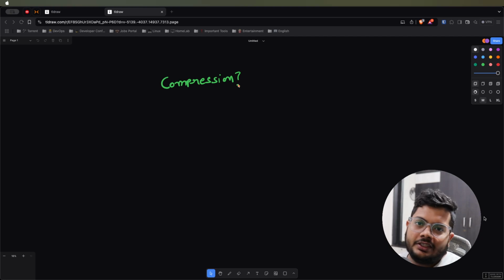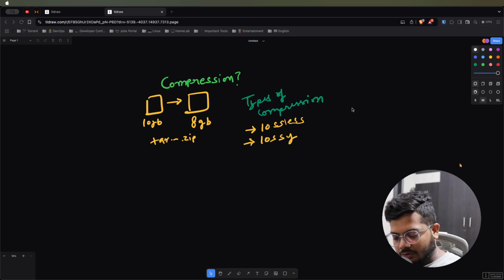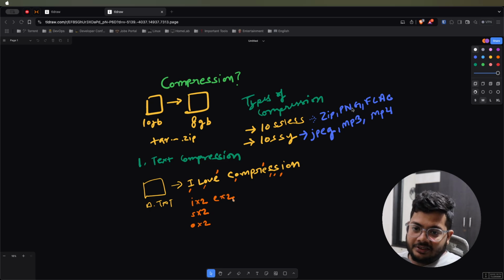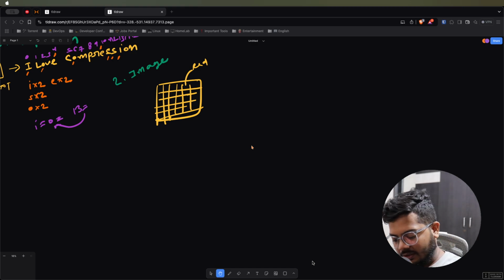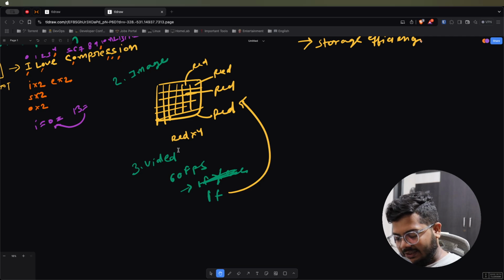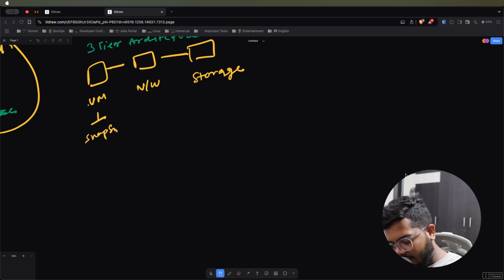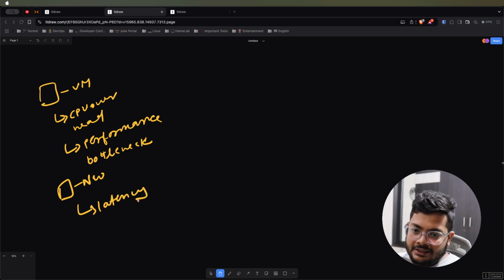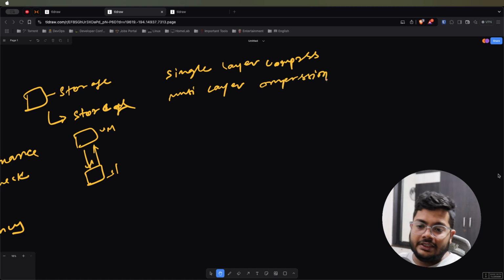Understanding Compression: A Beginner’s Guide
In this beginner-friendly guide, we break down the concept of data compression. Discover how compression works, the difference between lossless and lossy compression, and why it's crucial for reducing file sizes and optimizing storage. Whether you're curious about the basics or want to understand its applications in everyday technology, this video has you covered. Ideal for IT professionals, tech enthusiasts, and anyone eager to learn about compression!